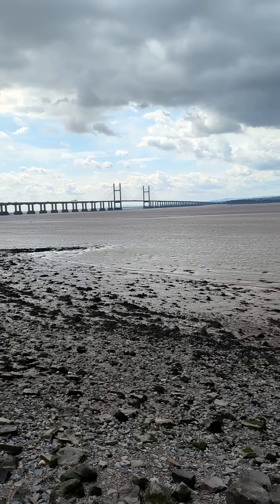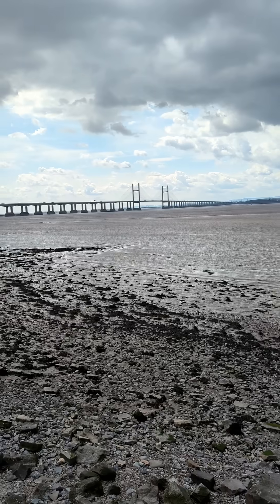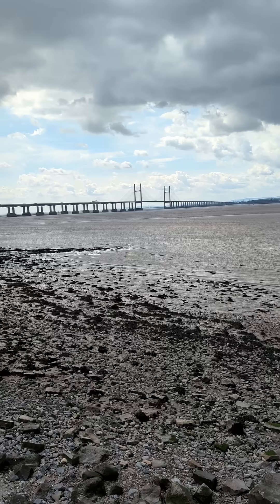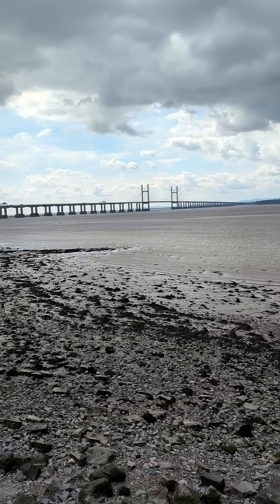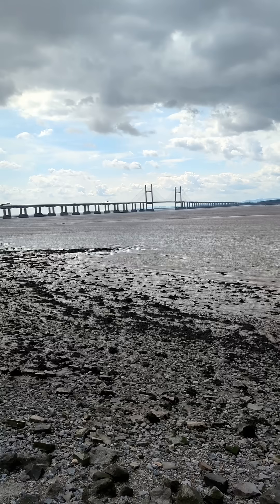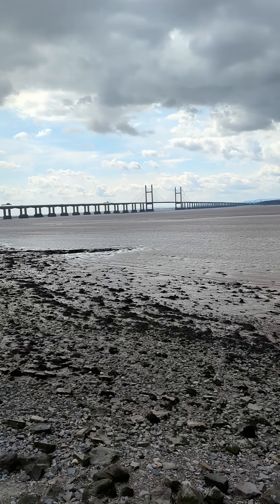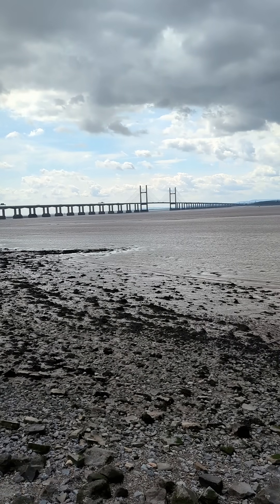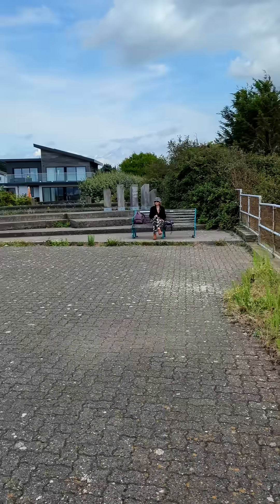a question about the structure of the second severn crossing bridge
Can anyone help us with this question about why the second severn crossing is constructed in the manner that it is? My wife on a bench needs to know